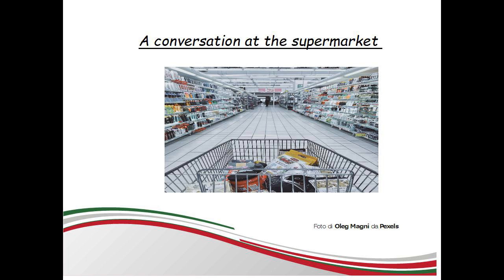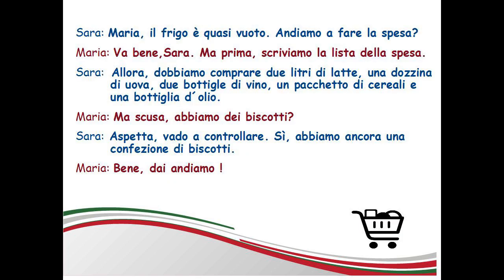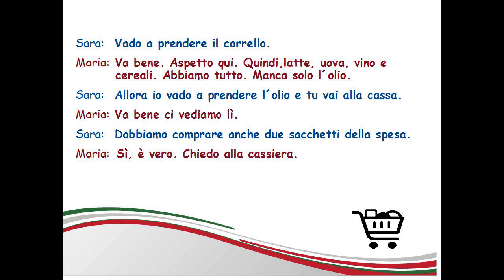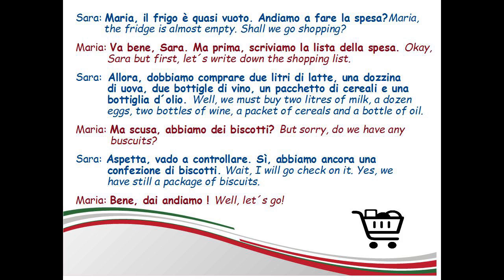italian for beginners A1: lesson 42: dialogue at the supermarket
you can listen and download this lesson for free in these following podcast apps: